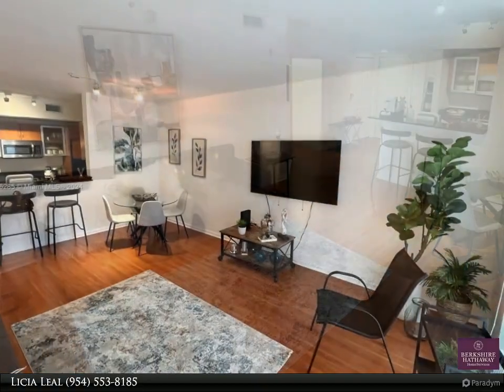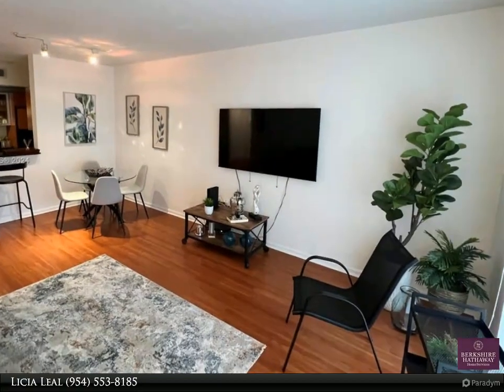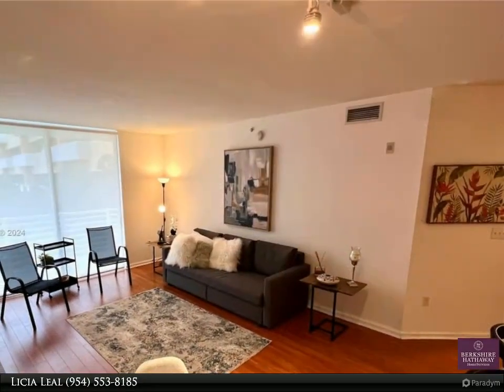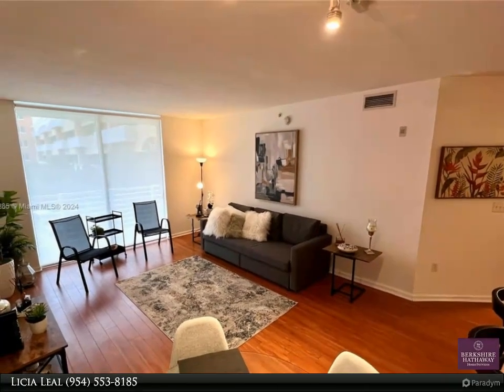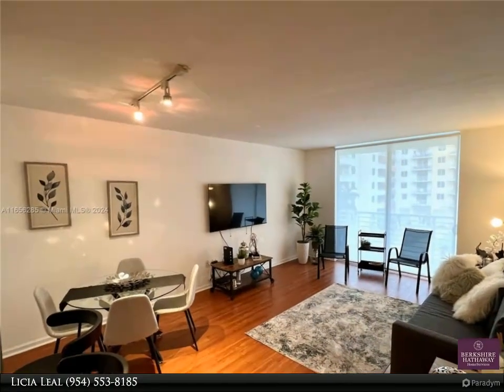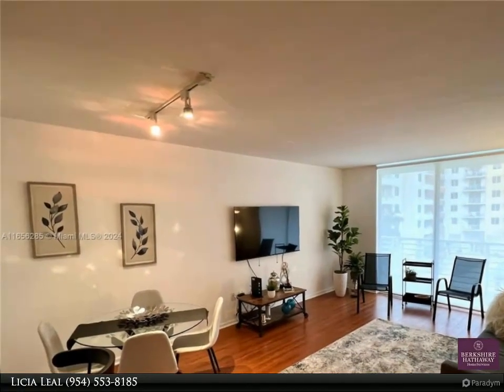Berkshire Hathaway HomeServices Florida Realty - 2775 NE 187th St 319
Location! Location! location! A delightful and immaculate 1Bed/1Bath condo located in the heart of Aventura. The unit features wood and ceramic tile flooring. The condo offers an open floorplan concept with views of the pool area, wood and tile flooring, plenty of closet space, and Impact windows throughout the unit. Assigned parking is conveniently located near the unit. Washer and Dryer inside unit. Building with 24-hour security, valet, 3 infinity pools, a sauna, a gym, a clubroom, a billiard room, a movie theater, and more. Walking distance to supermarkets, stores, and restaurants. Near Aventura Mall, Hospital, and Beaches. The owner is looking for a SEASONAL RENTAL ONLY, a minimum of 3 months. PET FRIENDLY!

1 full bath

Licia Leal
Berkshire Hathaway HomeServices Florida Realty